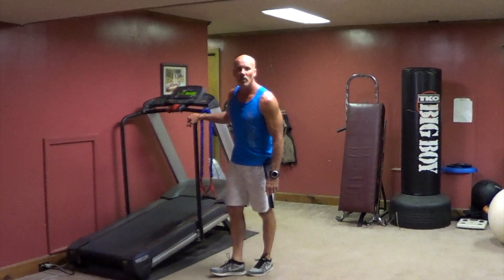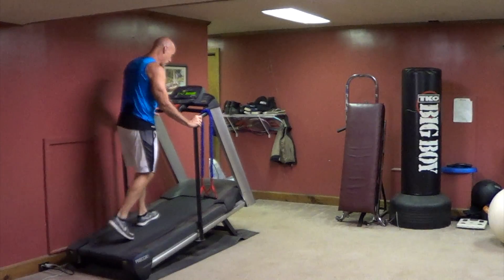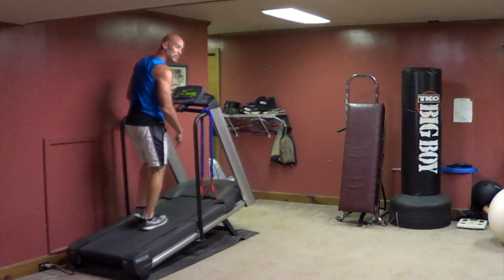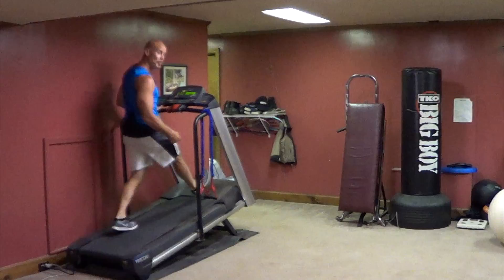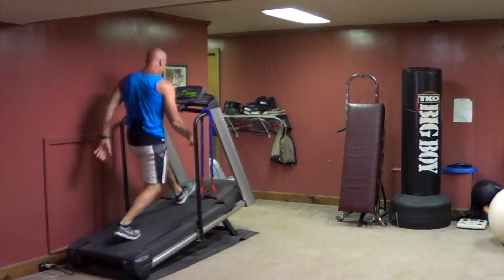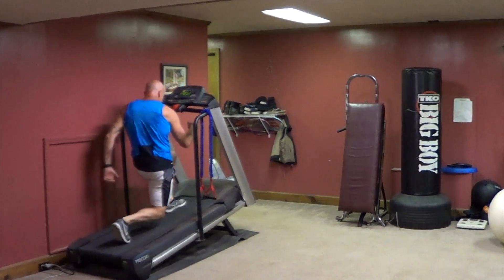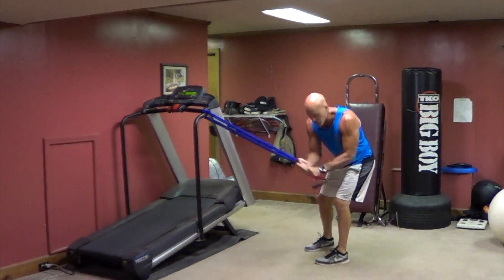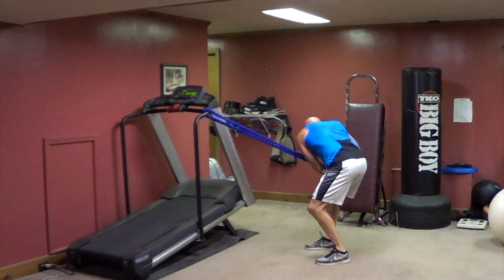walking lunge, ab twist